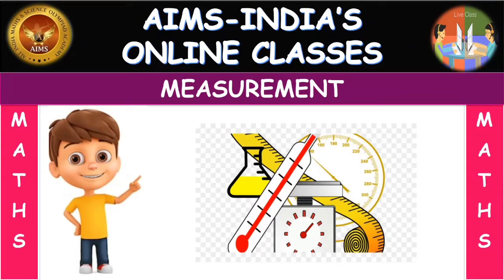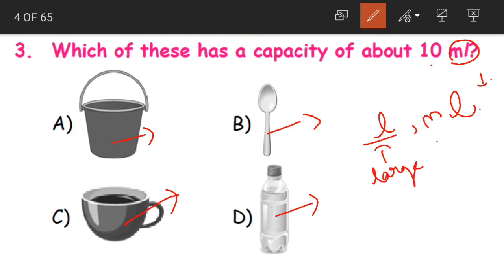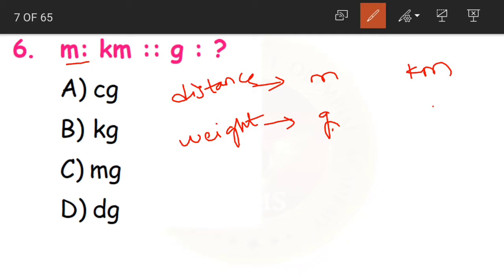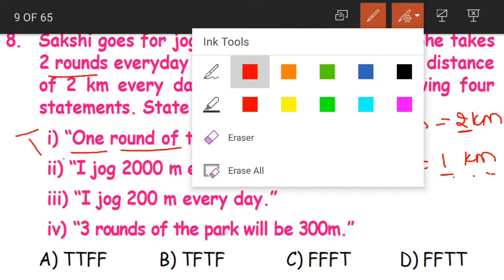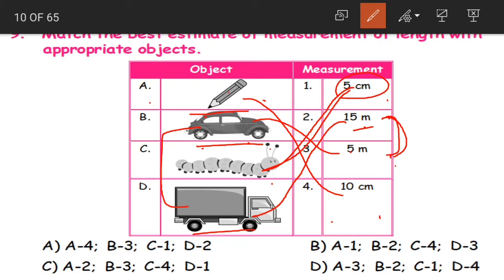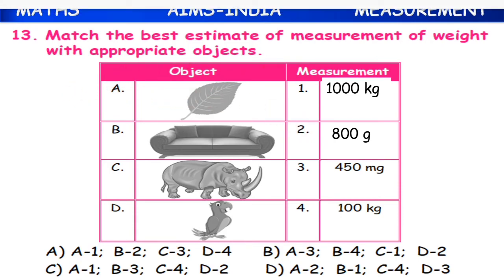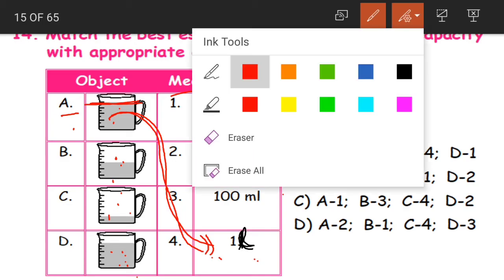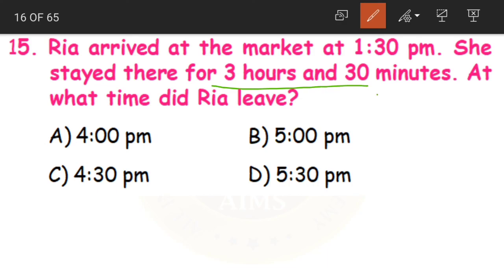5TH | MATHS | MENSURATION | PART 05 | AIMS-INDIA